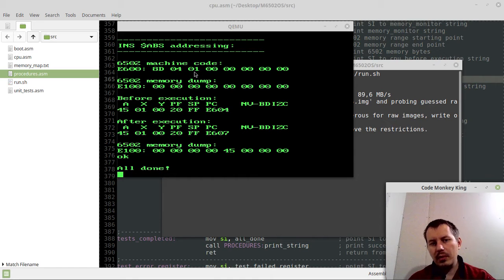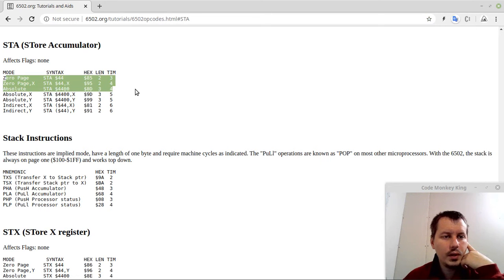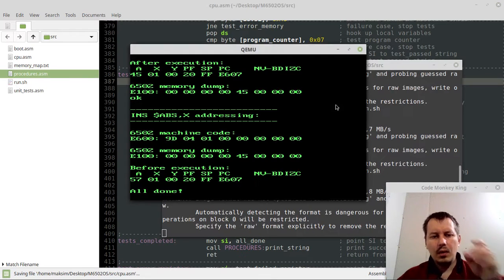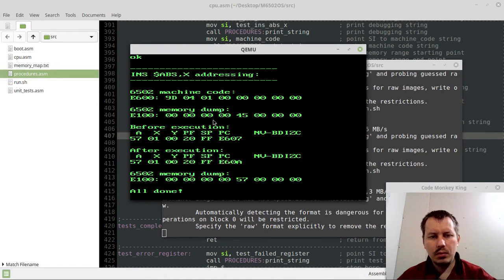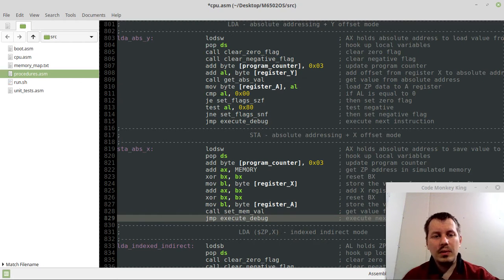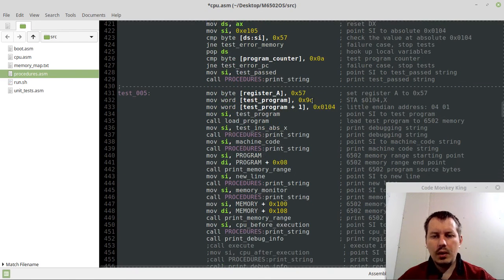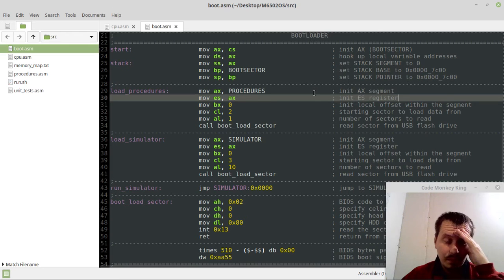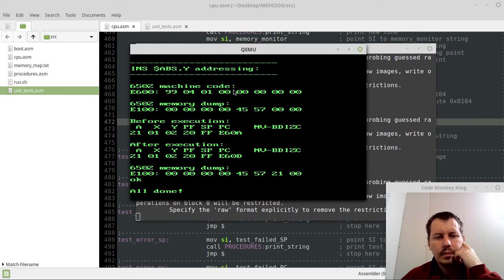Live coding a bootable 6502 processor simulator in x86 assembly: STA with absolute addressing mode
Implementing STA instruction for my 6502 simulator in x86 assembly.